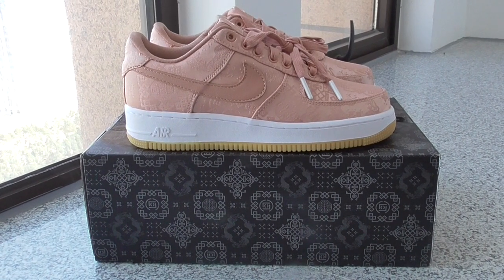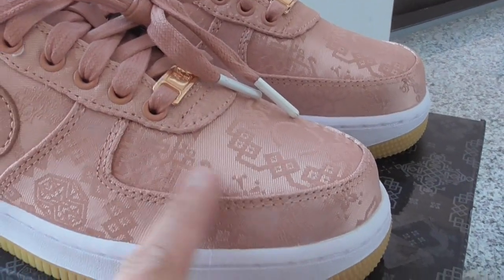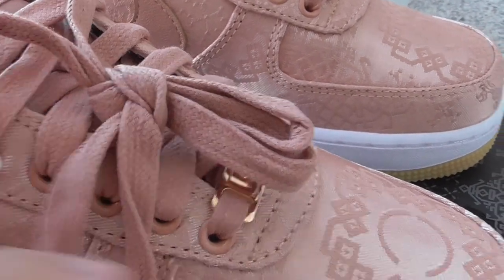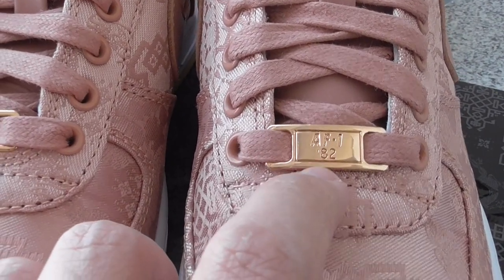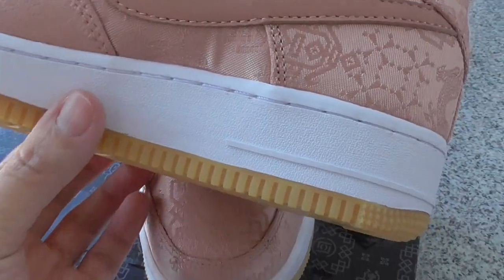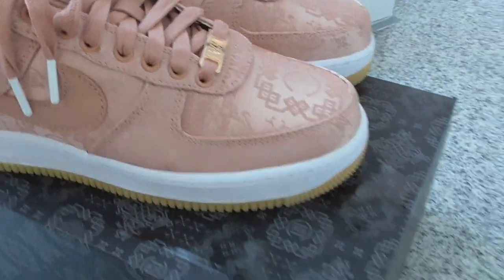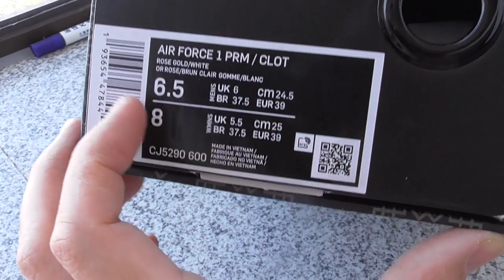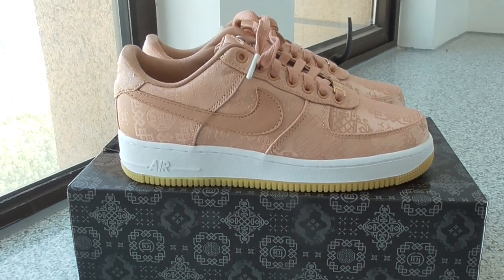PK God Exclusive CLOT x Nike Air Force 1 PRM "Rose Gold Silk" 2020 from Beyourshop.ru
Original materials！